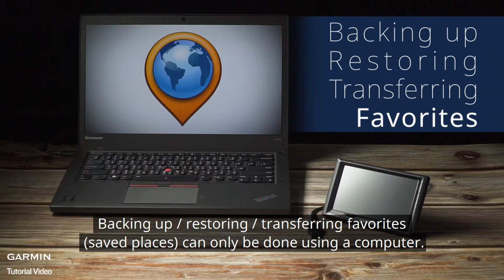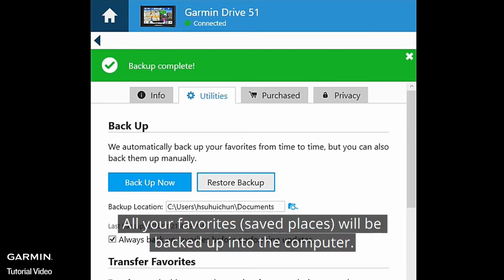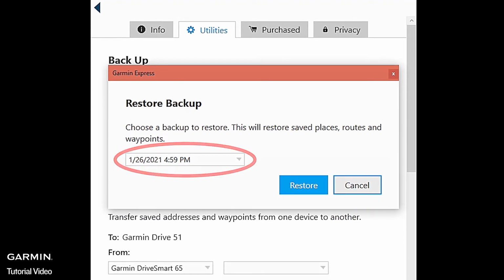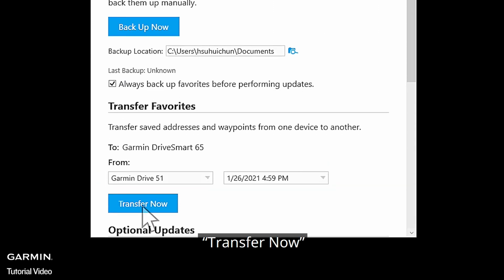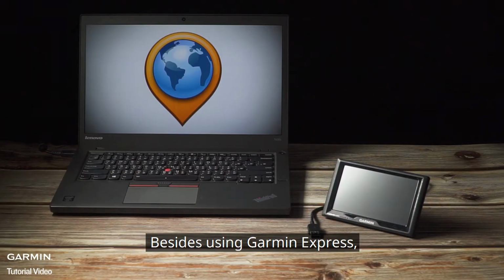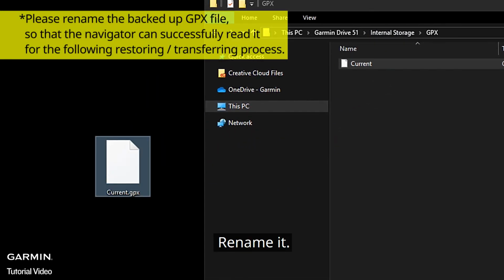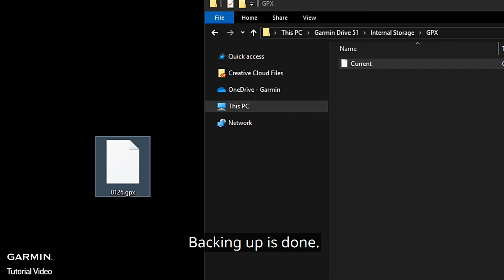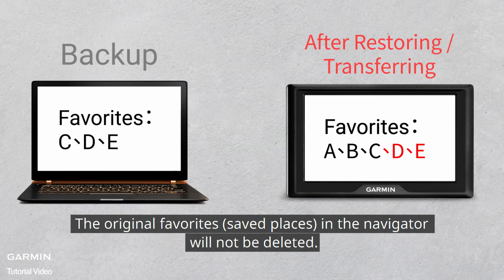Tutorial - Automotive Navigator: Backing up / Restoring / Transferring Favorites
Using Garmin Express or File Explorer to back up / restore / transfer the favorites (saved places) in your Garmin navigator.